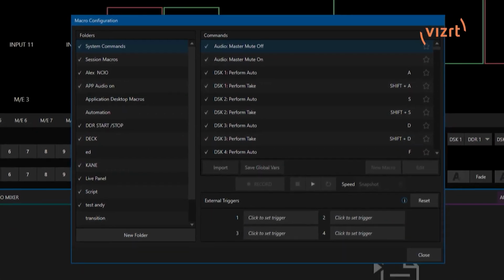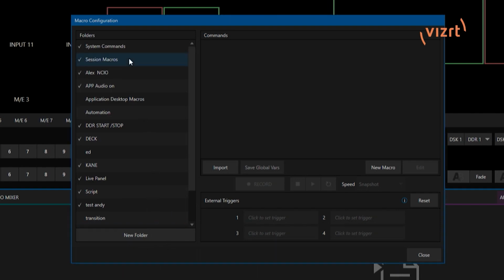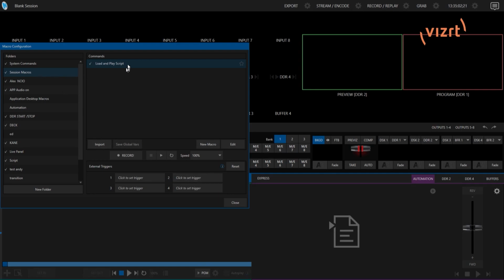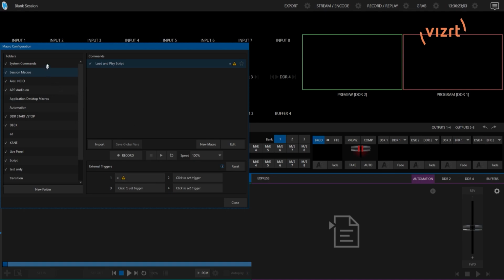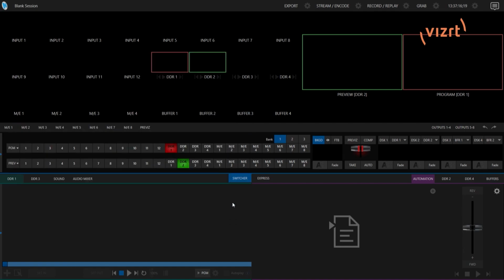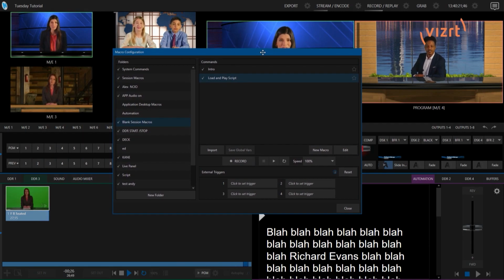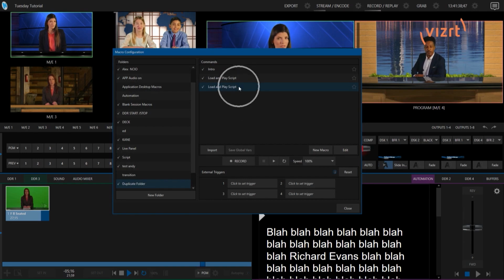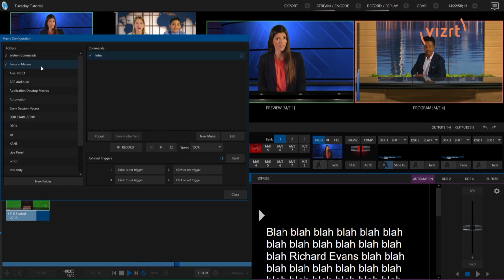Tuesday Tutorial | 如何有效管理與運用巨集